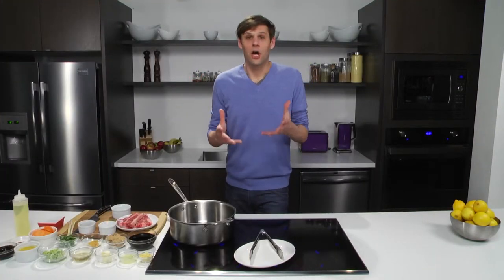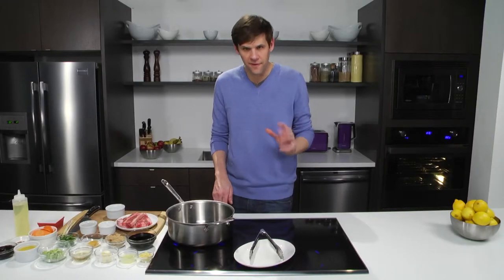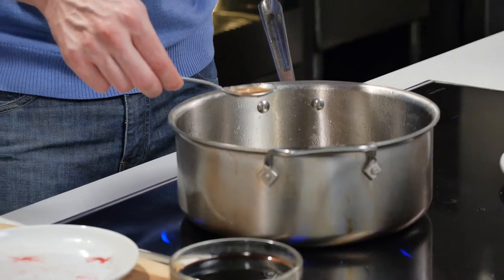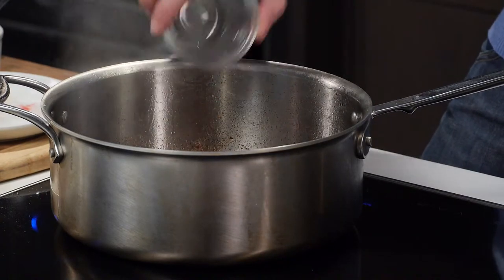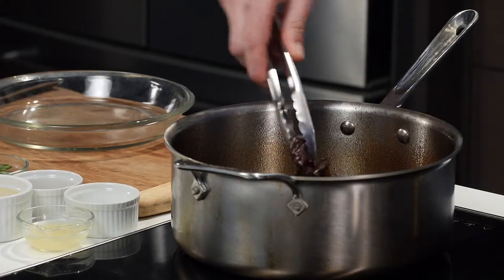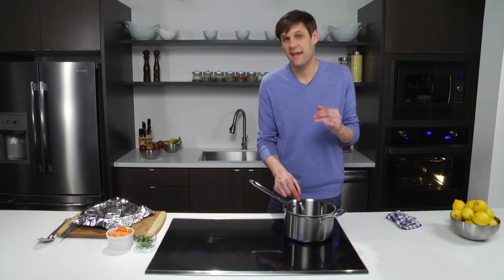Asian Inspired Short Ribs and Carrots -- Panasonic Cooking Canada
Chef Michael P. Clive prepares a recipe for Asian Inspired Short Ribs and Carrots using Panasonic's Induction Cooktop.